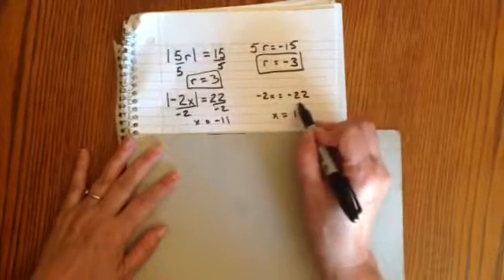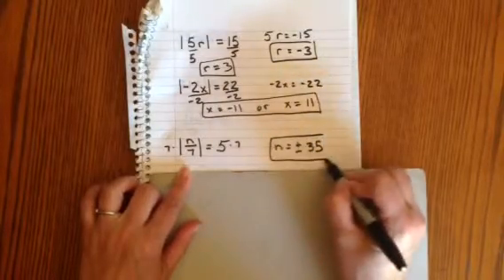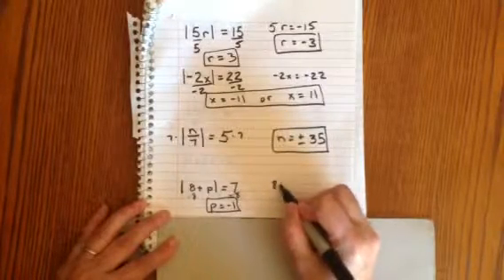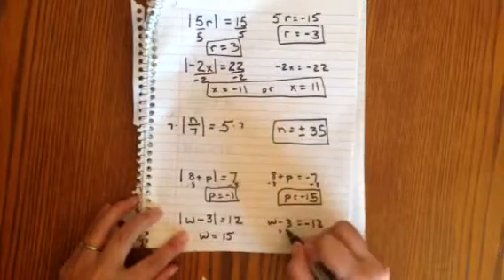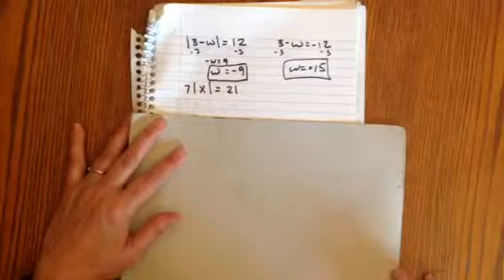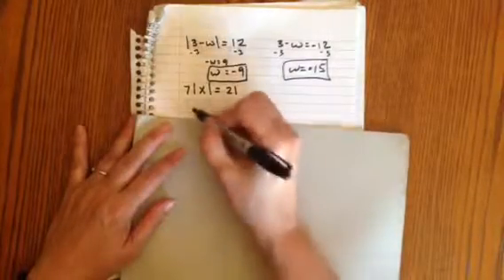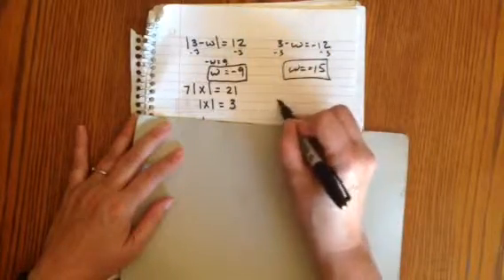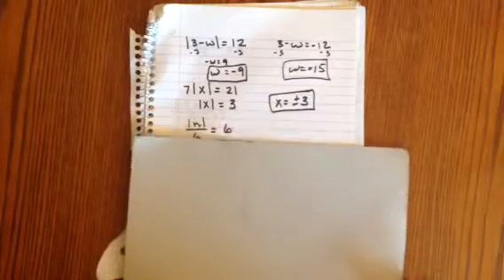Absolute Value or Making Numbers Happy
Lots of examples. I've always hated the definition of "the distance a number is from zero," so this is how I think of it.